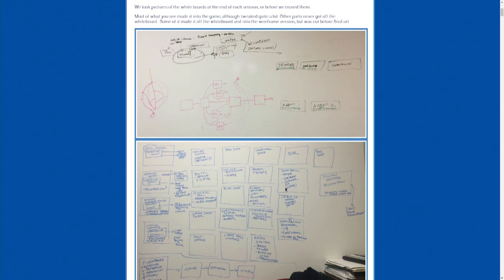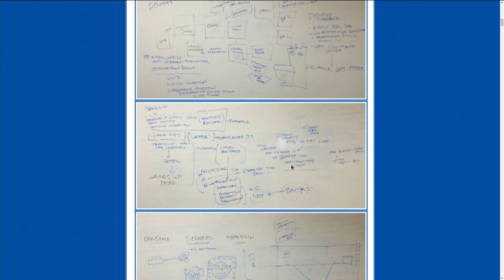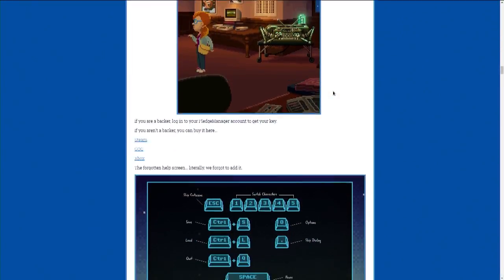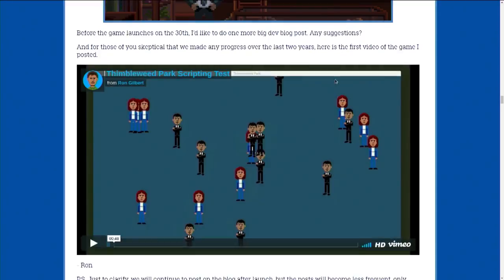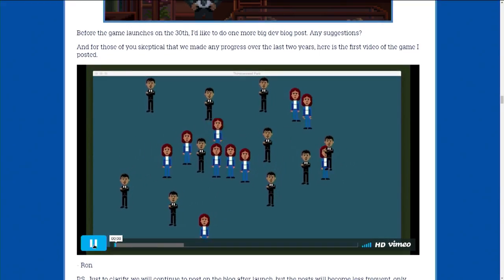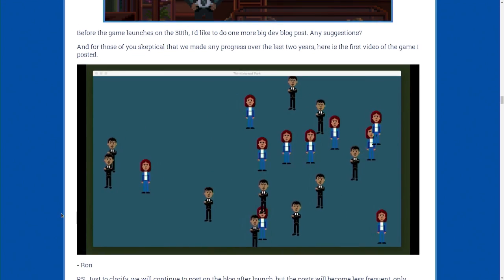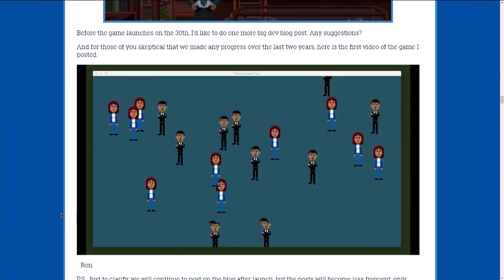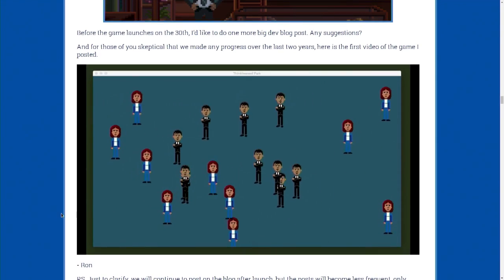Crowdsourcing Thimbleweed Park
Ron Gilbert is the creator of classic adventure games such as Maniac Mansion, Indiana Jones, and Secret of Monkey Island. He talks with Leo Laporte about the process of crowdsourcing his newest game, Thimbleweed Park.